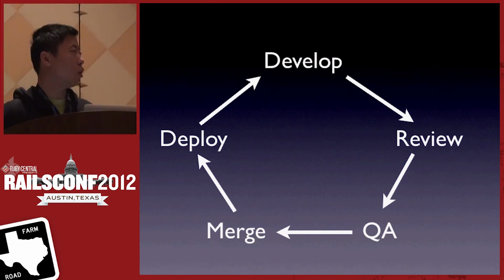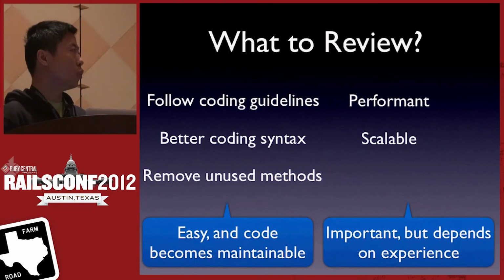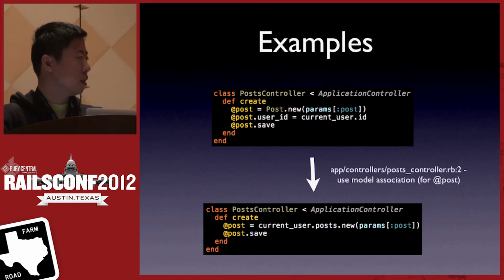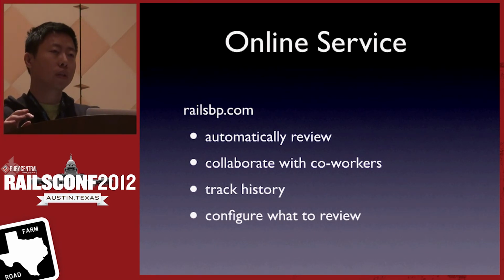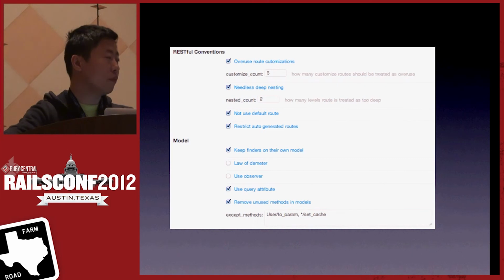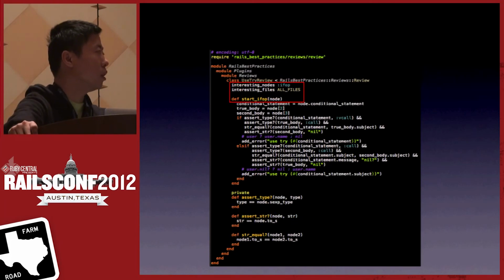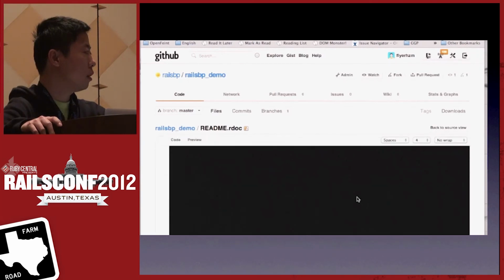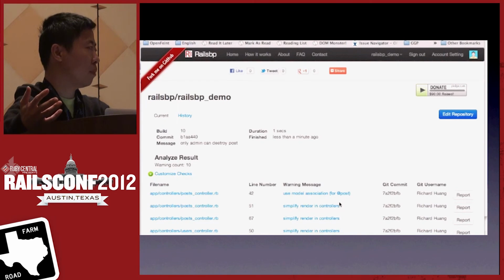Semi Automatic Code Review by Richard Huang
Rails is so popular to be used to fast build a website, at the beginning we sometimes write codes too fast without considering code quality, but after your company grows fast, you have to pay more attentions on code review to make your website more robust and more maintainable.

In this talk I will introduce you a way to build a semi automatic code review process, in this process a tool will analyze the source codes of your rails project, then give you some suggestions to refactor your codes according to rails best practices. It can also check your codes according to your team's rails code guideline. So engineers can focus on implementation performance, scalability, etc. when they do code review.